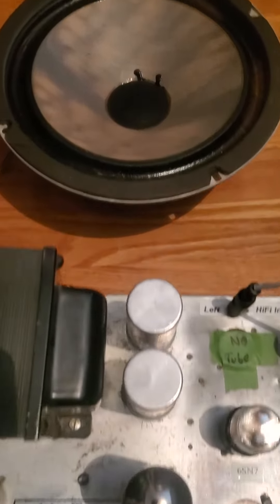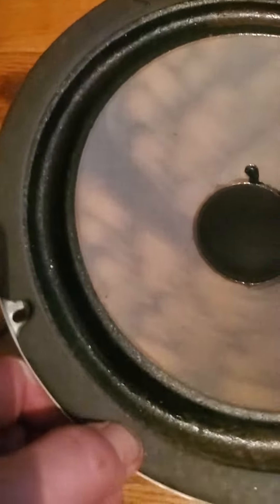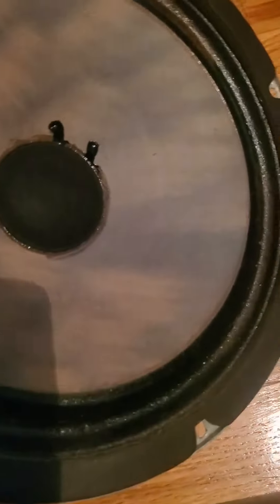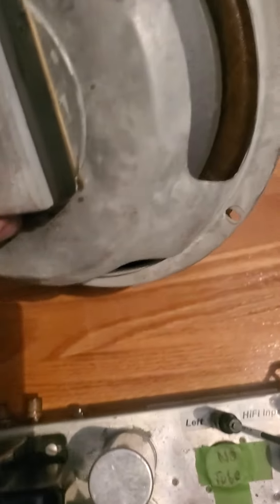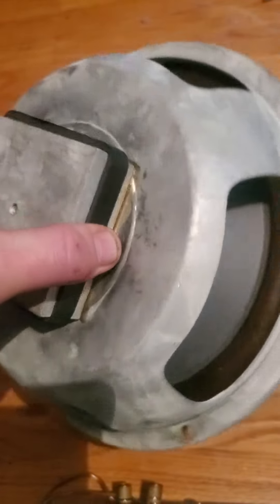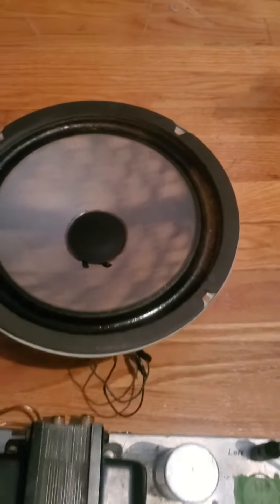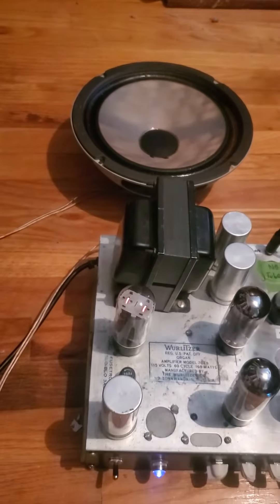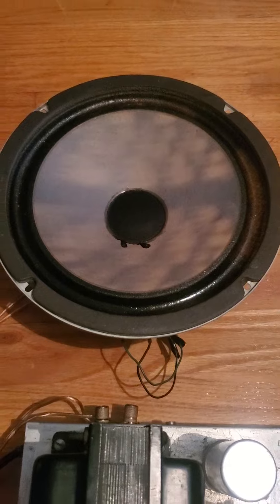Ceramic Magnet 10 inch Gefco speaker 1978 8 ohm 25 to 30 Watts.